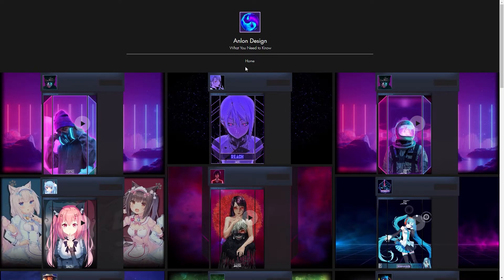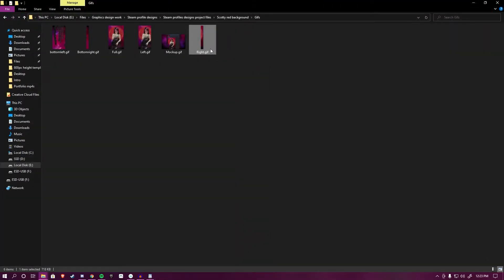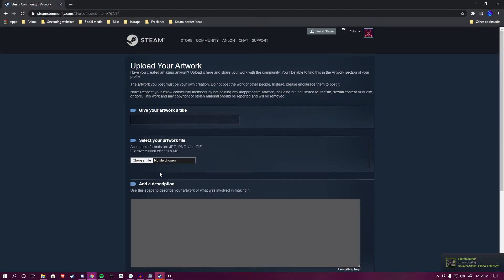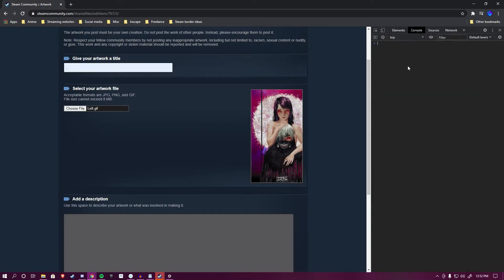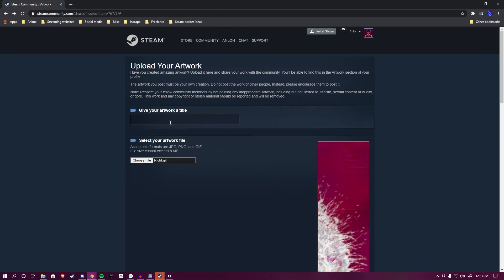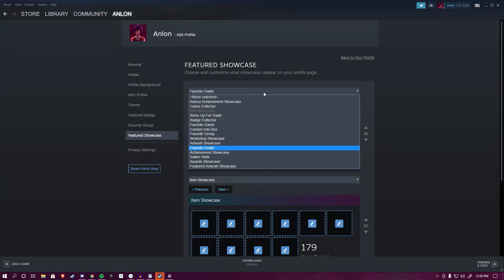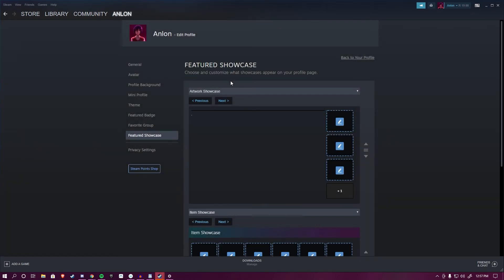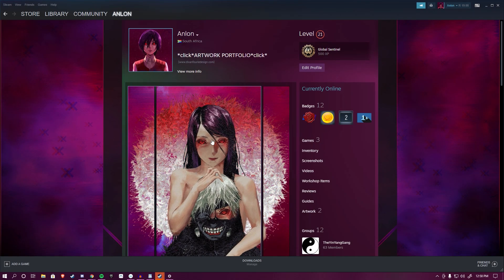How to upload long animated steam artworks to an artwork showcase! (TUTORIAL 2021) Part 1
Code for console:
document.getElementsByName("image_width")[0].value = 999999;document.getElementsByName("image_height")[0].value = 1;

How to upload a long animated artwork to a screenshot showcase (TUTORIAL 2021) Part 2